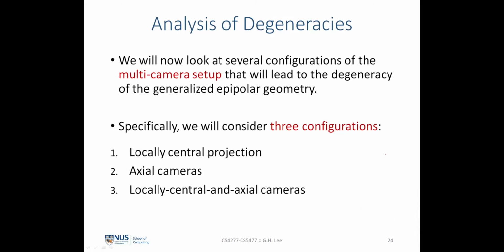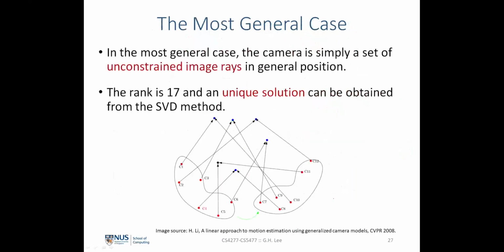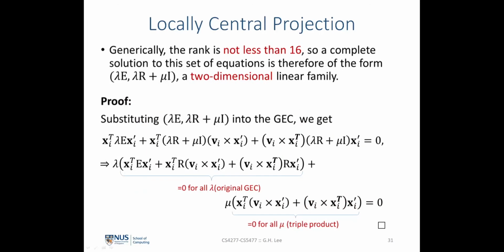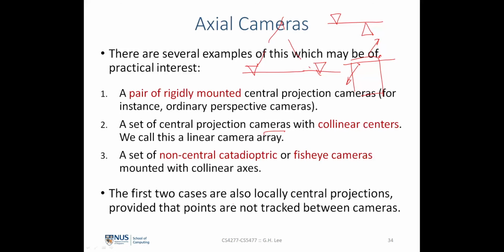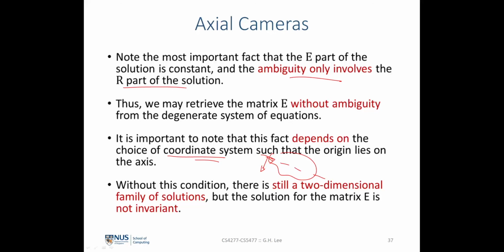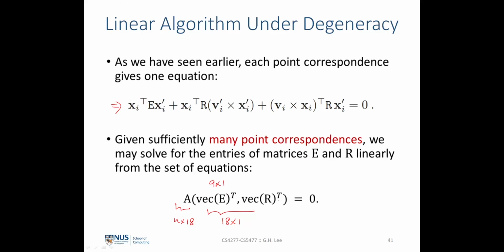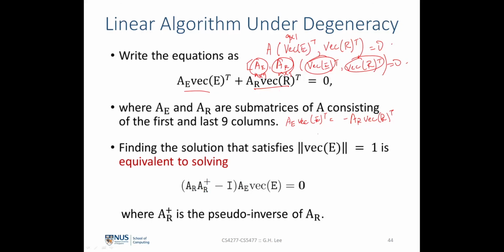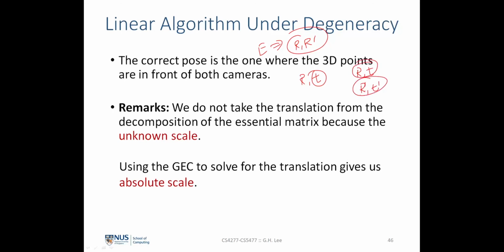3D Computer Vision | Lecture 12 (Part 2): Generalized cameras